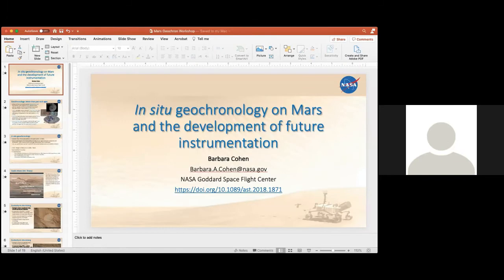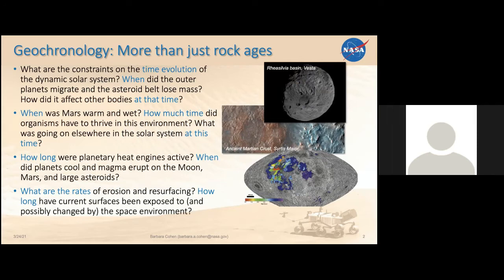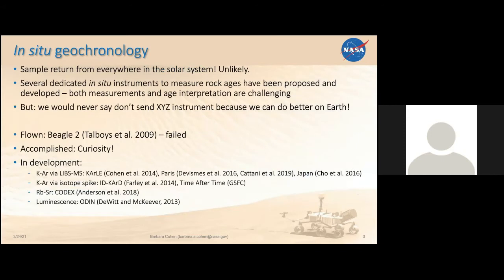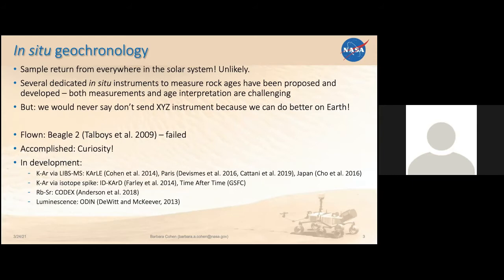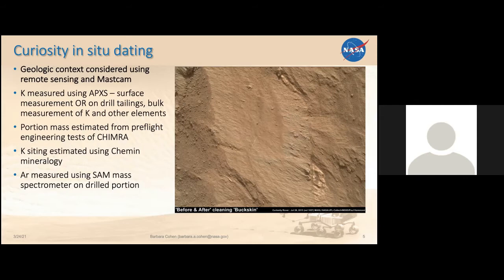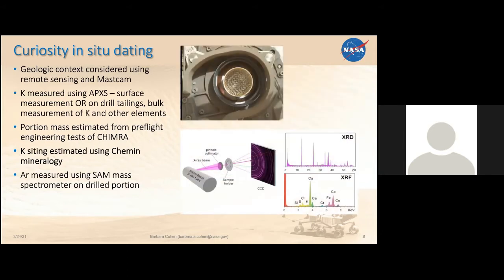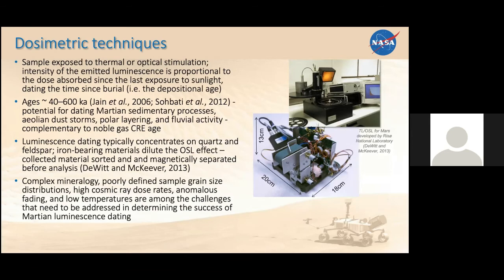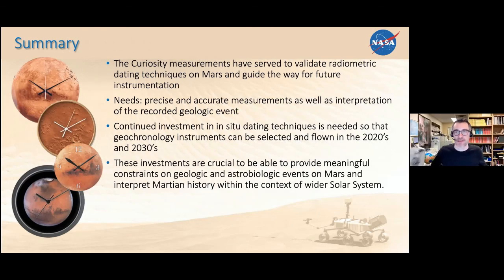Development of in situ geochronology techniques: Cohen, Barbara A.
Development of in situ geochronology techniques
Cohen, Barbara A.
Geochronology is an indispensable tool for reconstructing the geologic history of planets. Bombardment chronology bounds models of Solar System dynamics, as well as the timing of volatile, organic, and siderophile element delivery. Absolute ages of magmatic products provide constraints on the dynamics of magma oceans and crustal formation, as well as the longevity and evolution of interior heat engines and distinct mantle/crustal source regions. Absolute dating also relates habitability markers to the timescale of evolution of life on Earth. However, the number of terrains important to date on Mars and across the inner Solar System far exceeds our ability to conduct sample return from all of them. The capability of in situ geochronology is highly desired given the limited opportunities for sample return missions.
Geochronology experiments on the Curiosity rover demonstrated the feasibility of in situ K-Ar dating on Mars and underlined the utility of acquiring absolute ages along with other geochemical data, such as chemical and mineral composition of rocks. However, the results also revealed challenges involved with this implementation, such as difficulty extracting 40Ar from highly-retentive minerals, the incapability of directly measuring the mass of the sample, and the possibility of mineral sorting during sample delivery. To resolve these problems and expand the capability of in situ geochronology, several groups, including ours, have been developing K-Ar dating instruments based on a laser-ablation approach. Of these prototypes, the Potassium-Argon Laser Experiment (KArLE) is the most mature; the core technologies of this instrument have already been demonstrated on the Curiosity mission.
The KArLE experiment simultaneously measures K via laser induced breakdown spectroscopy (LIBS) and Ar via traditional mass spectrometry, and relates K and Ar using the ablation pit volume measured by laser scanning metrology]. Using laser ablation enables the technique to be applied to solid, unprepared samples such as chips or pebbles rather than crushed or processed powders, and depth profiling can probe surface effects such as weathering. The multiple points investigated by laser ablation on a single sample yields point-by-point sample ages with which to construct whole-rock isochrons, map elemental abundances at microscopic scales, and provide context with which to interpret isotopic age data. The isochron approach also obviates the need to independently assume or determine any initial or trapped contributions to 40Ar in a bulk sample. The same measurements also yield cosmic-ray exposure ages.
The LIBS-MS family of instruments is promising for near-term implementation because its components are flight-proven. Quantification of K by LIBS at the low concentrations expected in planetary samples is the largest source of uncertainty, leading to an estimated uncertainty using this technique of ±8-16% (2sigma) in individual measurements. Reduced uncertainty in the inferred age may be realized using multiple-point isochrons, approaching the guidelines set out in the NASA Technology roadmap. We are currently building a brassboard instrument intended to minimize mass, volume, and power resources, satisfy all functional/science requirements, and be qualified to TRL 6 via a system-level demonstration under relevant environmental conditions.